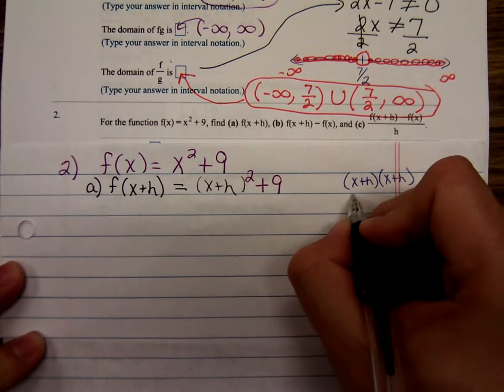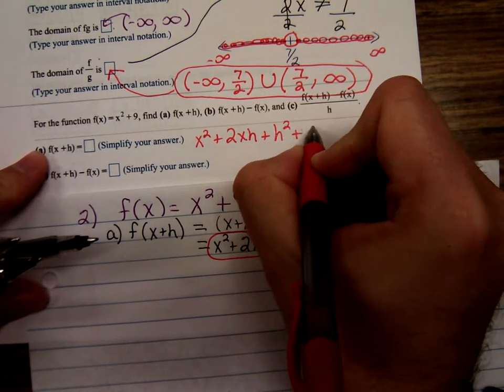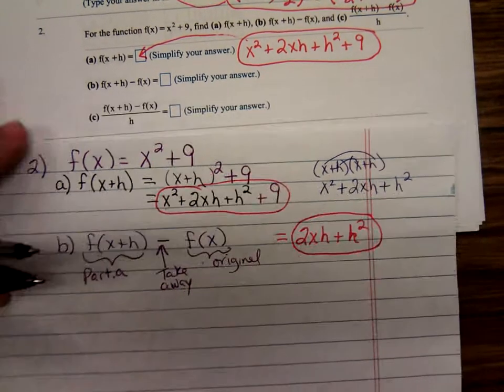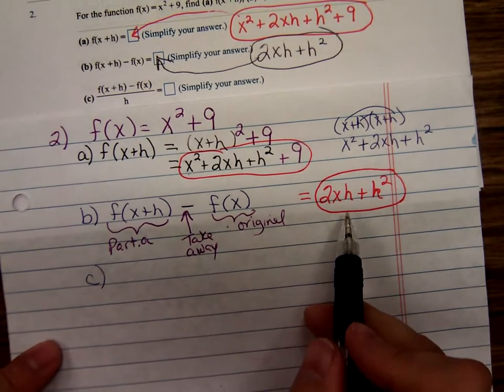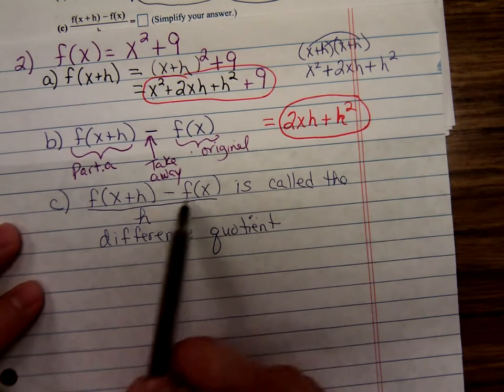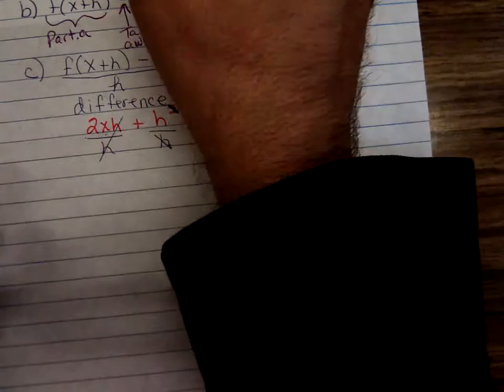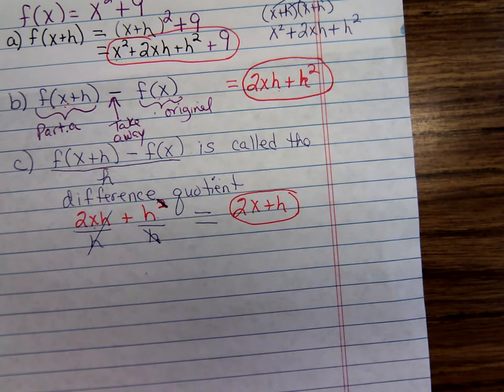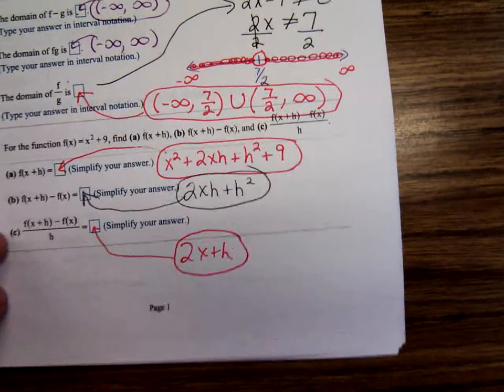Math 1314 Anthony Precella Operations on Functions Part 1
This is Anthony lecturing over operations on functions and the difference quotient in his Math 1314 class.